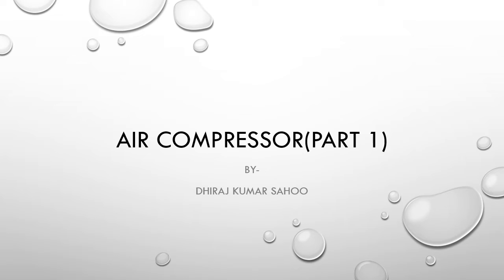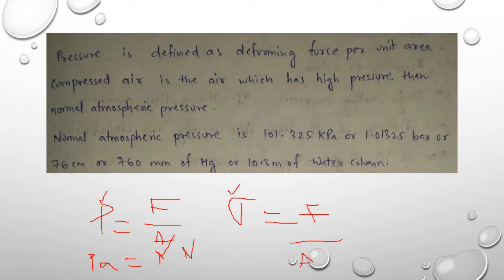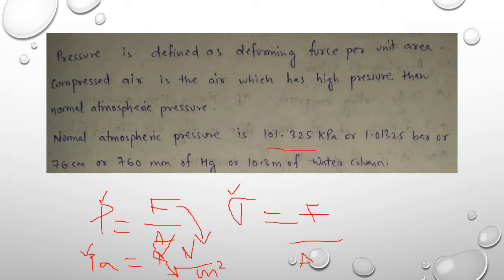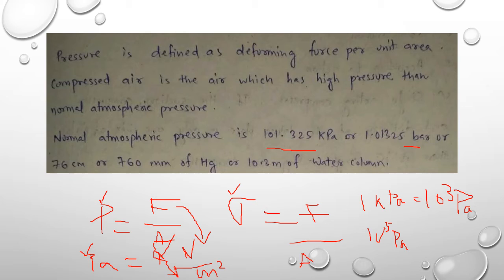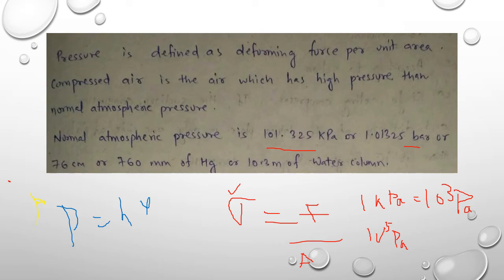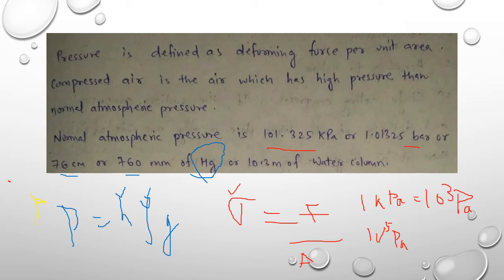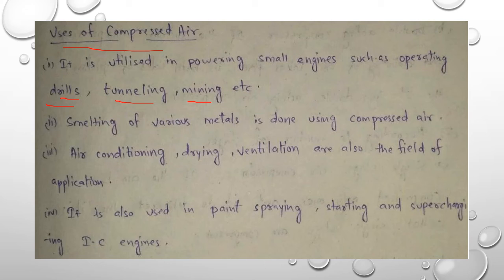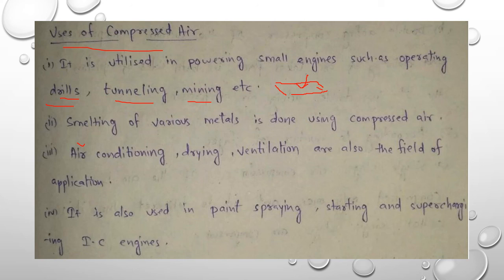Air Compressorpart 1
For 4th sem Mechanical diploma engineering students
subject-Thermal engineering-II